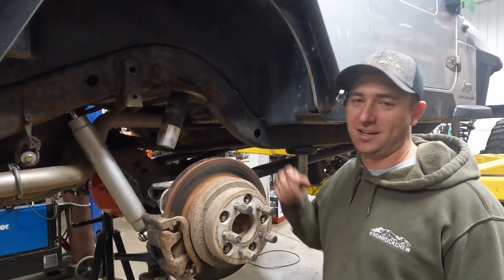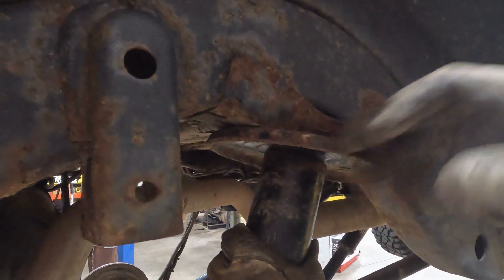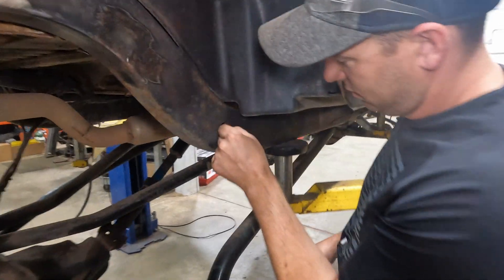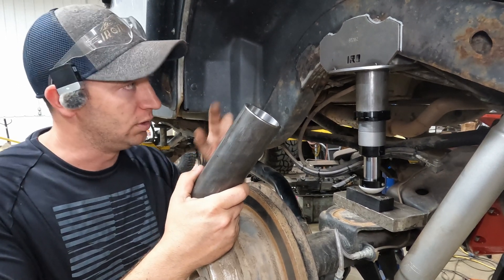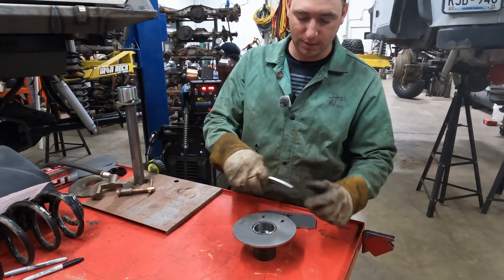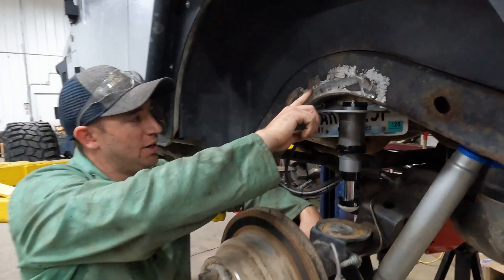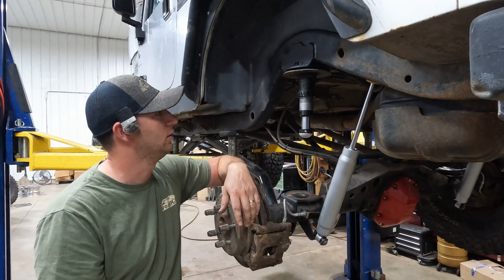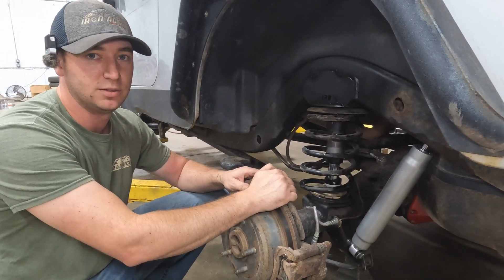TJ/LJ Rear Spring Relocation & Hydro Bump Stops!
Do you want to add hydraulic bump stops to the rear of your TJ the easiest way possible AND fix the rear spring angle? Everyone knows the rear upper spring mounts on a TJ are completely wrong from the factory! On top of that, the rear bump stop does not line up very well now that your TJ is lifted. Now you can fix it for good with these replacement upper spring mounts featuring our threaded hydro bump stop tubes! Our kit will set them back to the correct angle and line them up with the lower spring mount again. The upper plates are CNC laser cut from 1/4" steel, the threaded tube is 2-3/8 x 1/4 wall DOM. Everything is designed, built, and laser cut in-house at Iron Rock Off Road. Made in the USA!

Trail Tamer 2.0 Hydraulic Bump Stops
Ditch those tiny OEM bump stops and swap in some serious performance! Our Trail Tamer 2.0 Hydraulic Bump Stops are progressive and act like a shock absorber to carefully control the last 2 inches of up travel in your suspension. The more it's compressed, the firmer it gets! These are perfect for those surprise washouts on the trail, transforming a harsh encounter into a gentle bump. The Trail Tamer 2.0 Hydro Bump Stops are engineered for the toughest terrains and the most demanding trails. Each Bump Stop body is coated with our Industry-Leading Premium Zinc Nickel coating for extreme corrosion protection. That means you can expect these bump stops to look as good as new for years to come! Designed specifically for off road enthusiasts, these bump stops are a perfect complement to your vehicle’s suspension system.

What is Zinc-Nickel and why do I want it?
Zinc-Nickel is a high performance coating that offers exceptional corrosion resistance particularly for parts used in harsh environments. Up to 10 times the corrosion protection of conventional zinc plating! Alloying Nickel with Zinc creates a unique composition that will corrode much slower than zinc alone and much better than yellow zinc.

Bump Stop Key Features:

Zinc Nickel Alloy Plating: Industry leading corrosion protection! The Zinc Nickel plating offers superior corrosion resistance and ensures long-lasting finish, even in the harshest environments.
Progressive Dampening: The more it's compressed, the firmer it gets. Adapts to varying impacts, delivering a smooth and controlled ride over any obstacle.
Precharged with Nitrogen: Ready to install straight out of the box. No additional setup required, so you can hit the trails faster.
2" Bore and Stroke: Optimal size for effective dampening and superior performance on rough terrain.
Double Jam Nuts: Provides added security and stability, ensuring your bump stops stay firmly in place.

Threaded Tube Features:

2-3/8 X 1/4 WALL DOM STEEL TUBING
M52 x 1.5 thread
Weld-on, Universal mounting
6.5” long over all, cut to length
Threaded inside, use the jam nuts provided with hydraulic bump stops